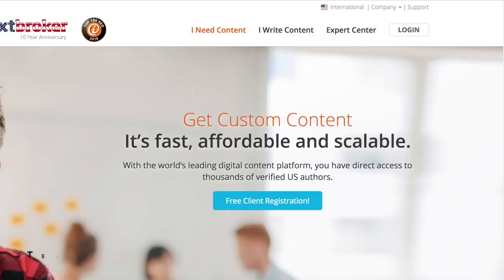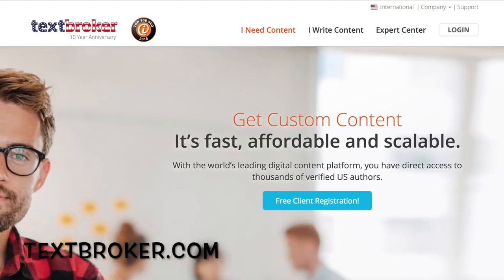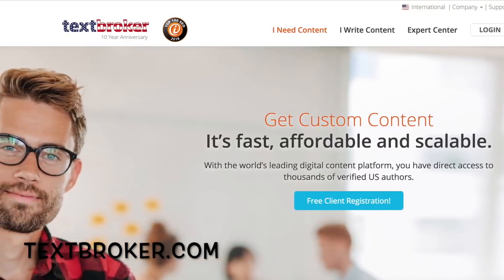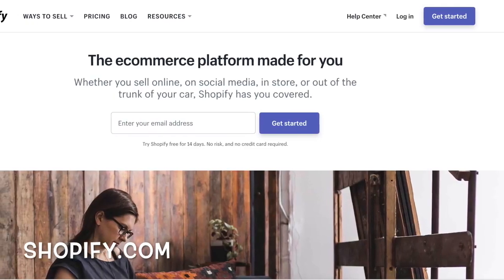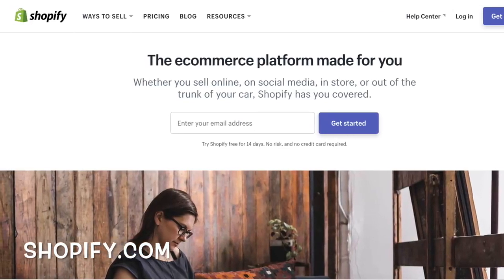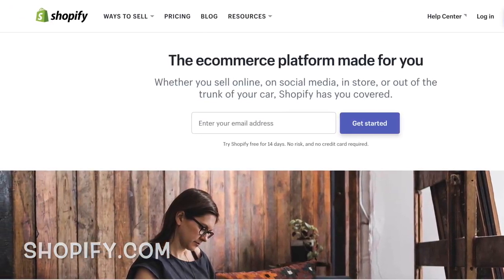5 Websites To Make $100 Per Day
5 Websites To Make $100 Per Day